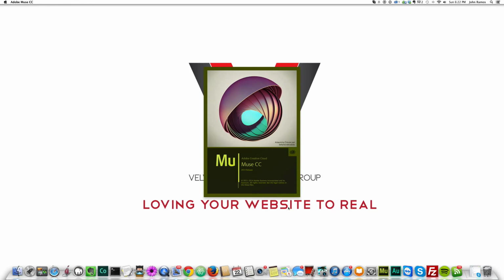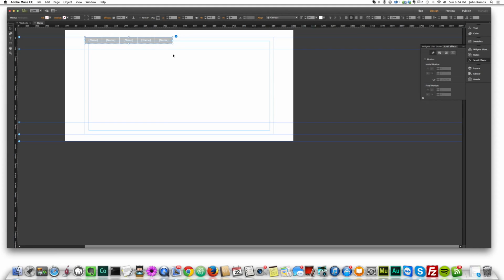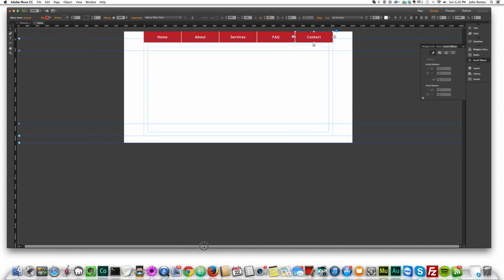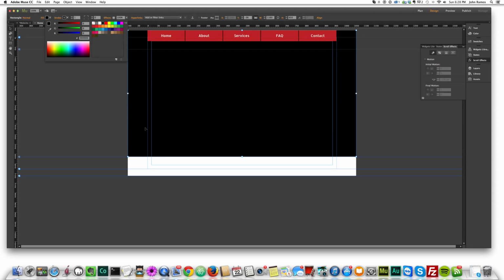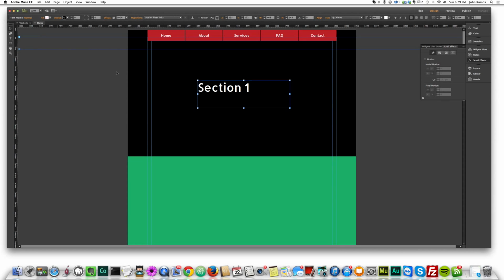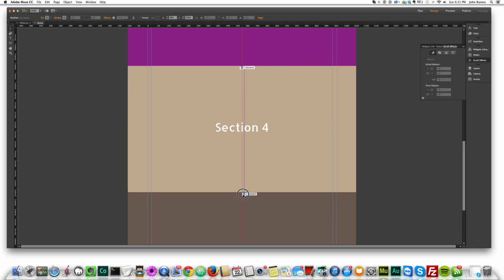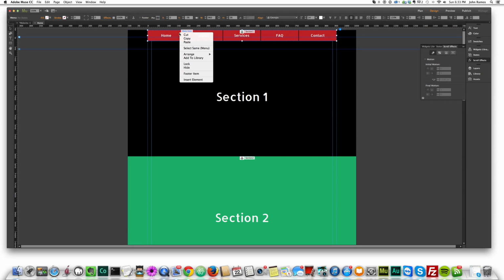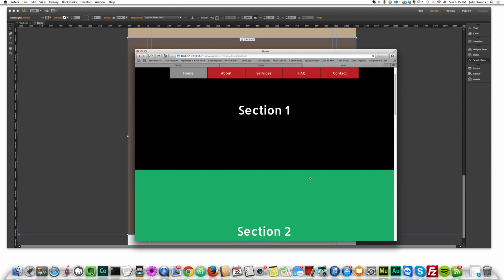Adobe Muse CC | One Page Scrolling Menu